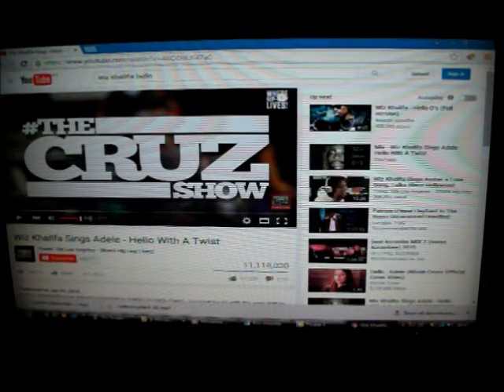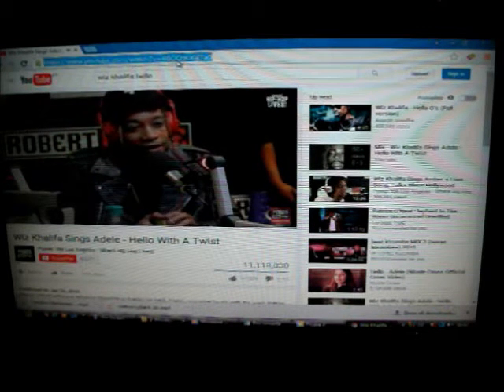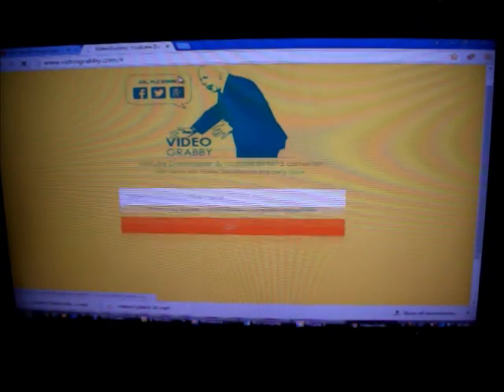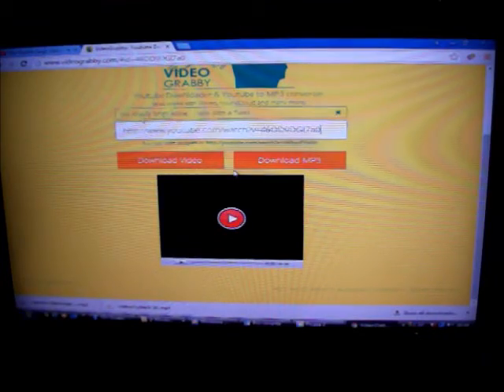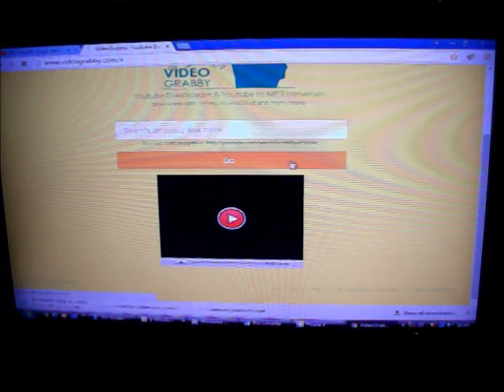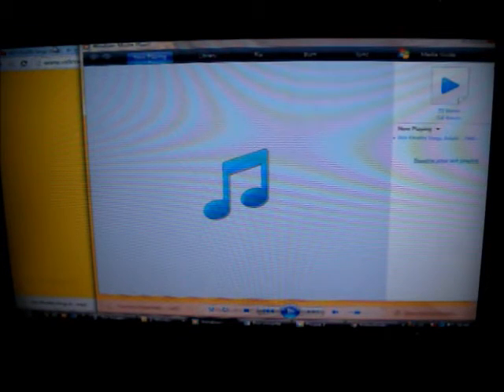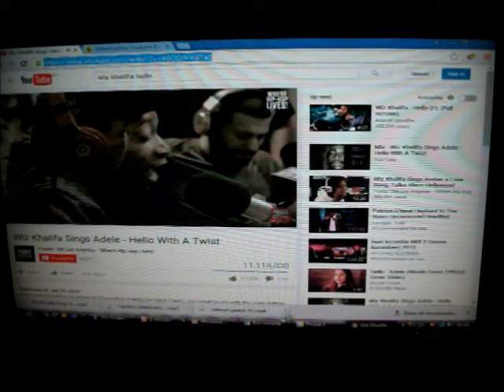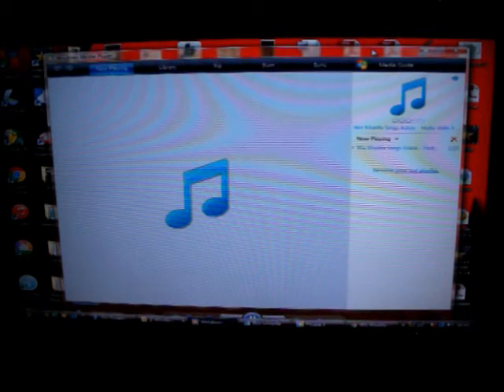How to download video and mp3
In tis video i show you how you can dowload videos or mp3 on to your computer